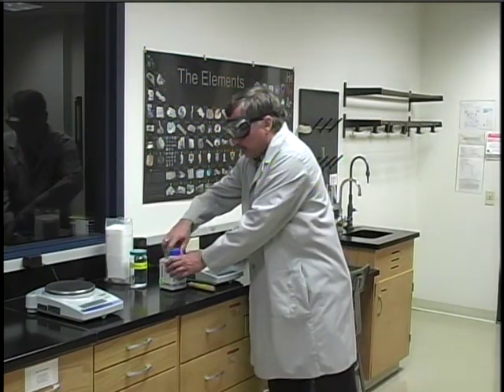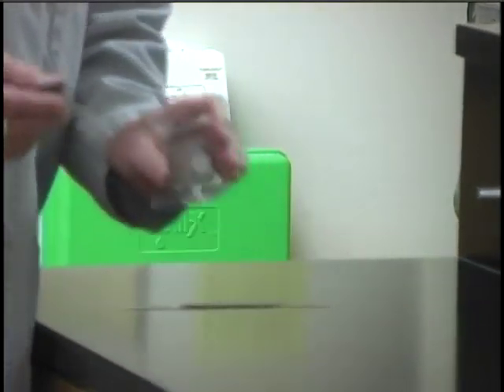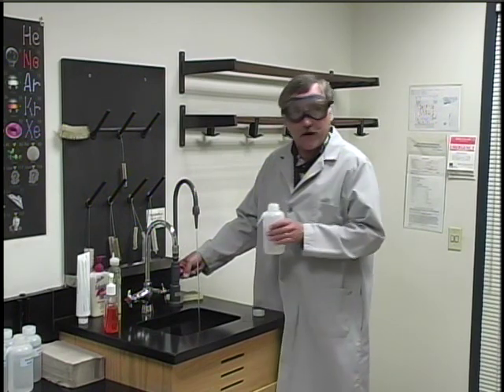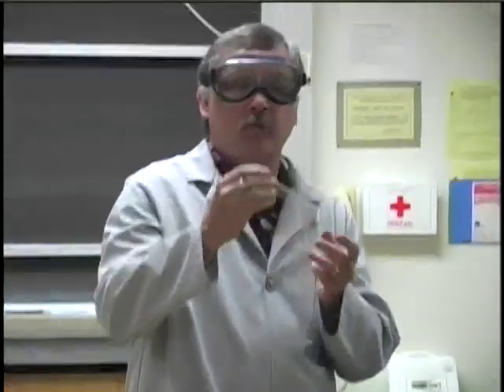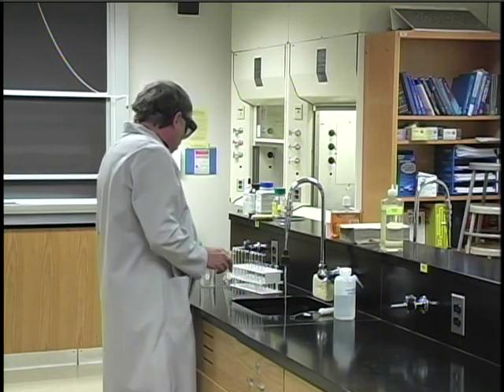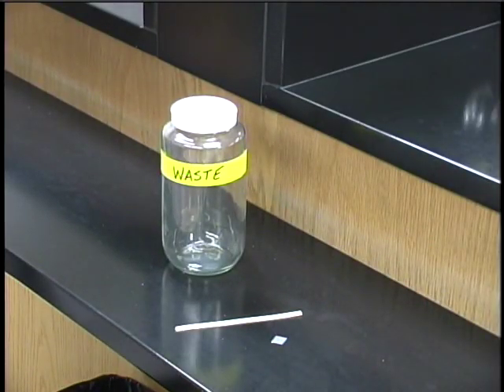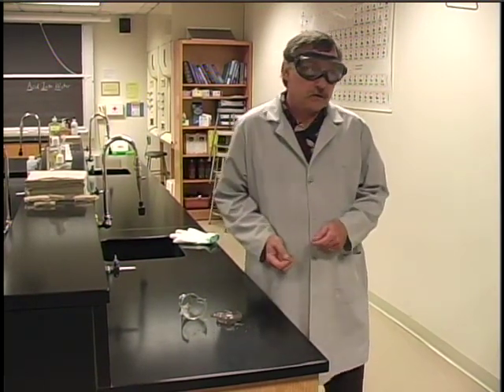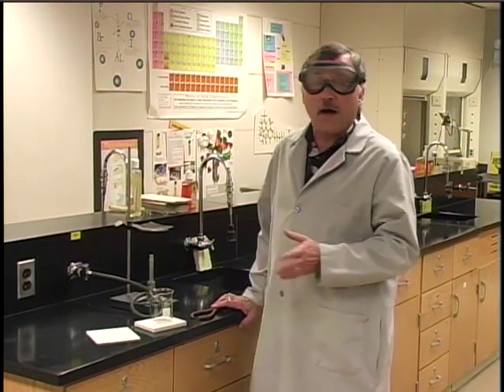Chemistry Lab Safety Part 2 of 3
Madison Area Technical College Chemistry Department Part 2 of 3